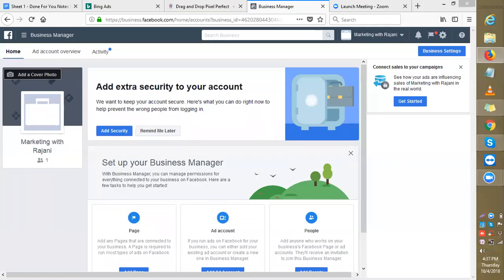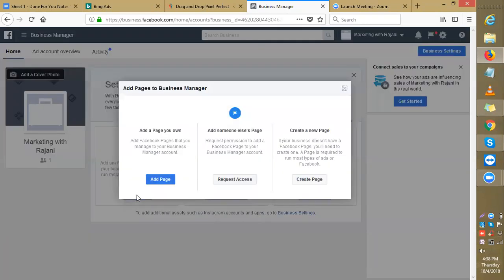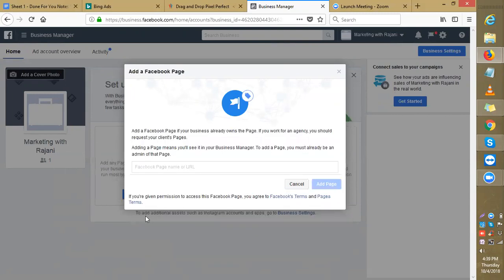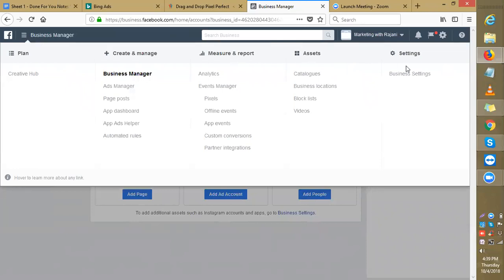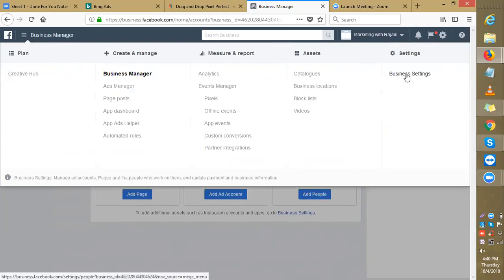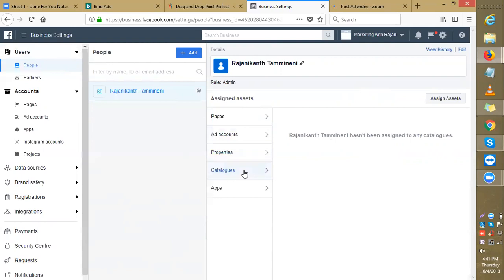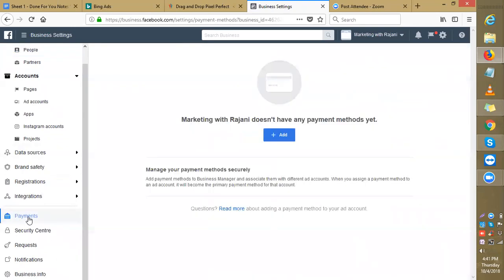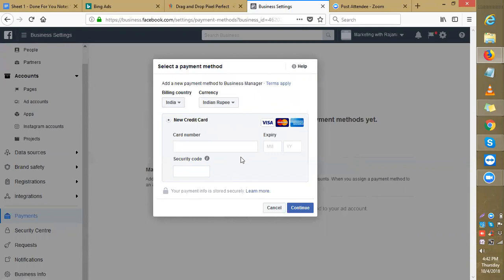How To Add a Payment Method to Facebook Business Manager ?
Are your Struggling with CPA Traffic Generation ?

Important Note - There is a Fixed FEES for my One-on-One CPA Skype Coaching and I ONLY ACCEPT SERIOUS AND COMMITTED STUDENTS IN MY SKYPE COACHING, so please only Contact me if you are Serious About Learning CPA Marketing.